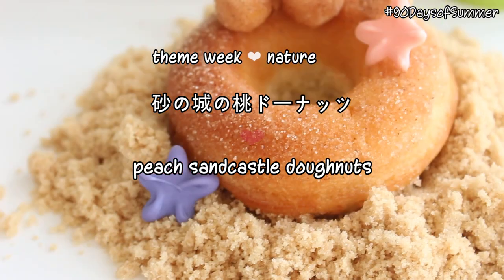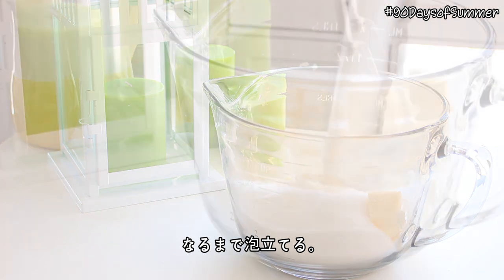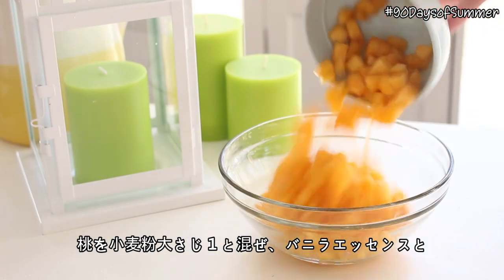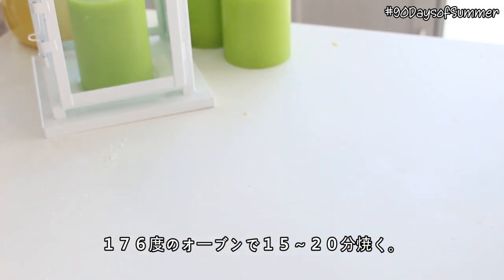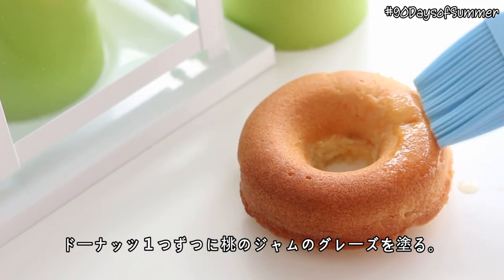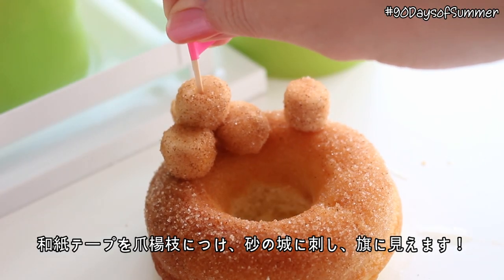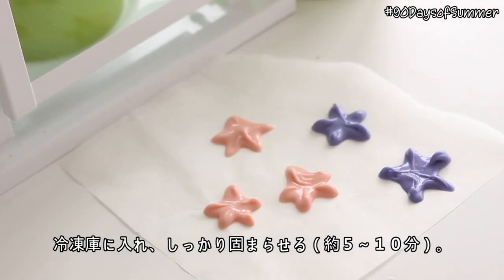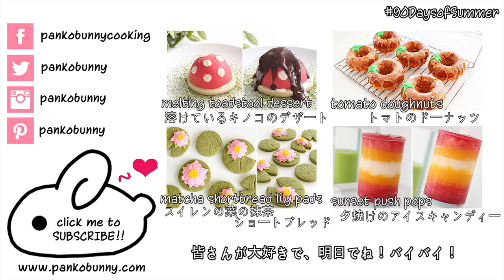Peach Sandcastle Doughnuts | 砂の城の桃ドーナッツ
xx
Cayla

For all of you who are amazing and have read this far, here is a clue for Thursday’s video: A nature-themed jelly recipe!
木曜日の動画についてのヒント：自然っぽいのゼリーのレシピです！

Song: Sun Club